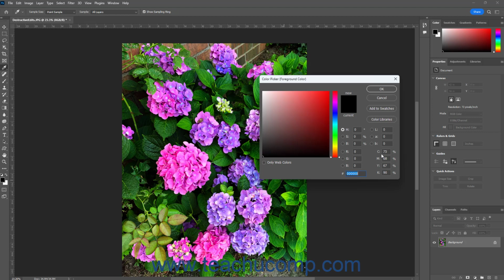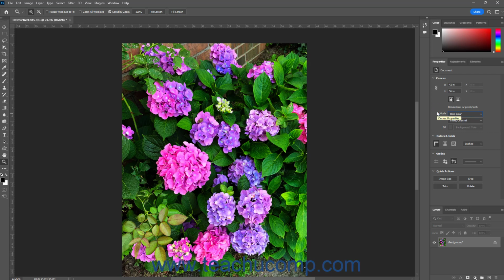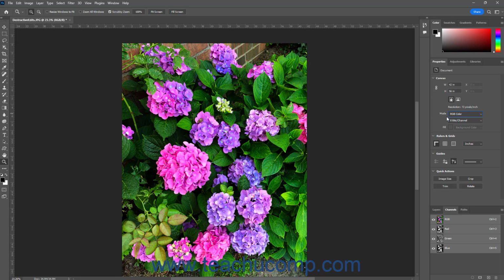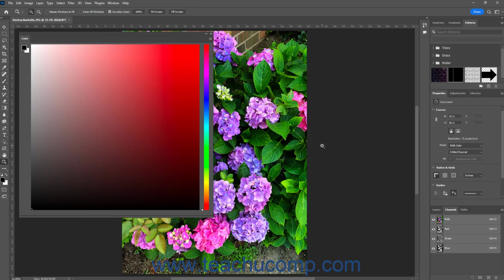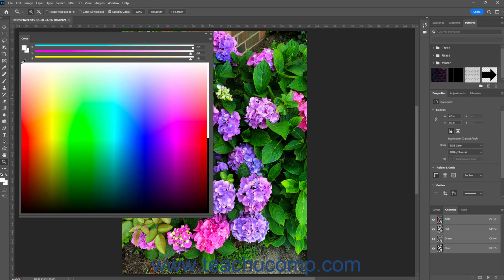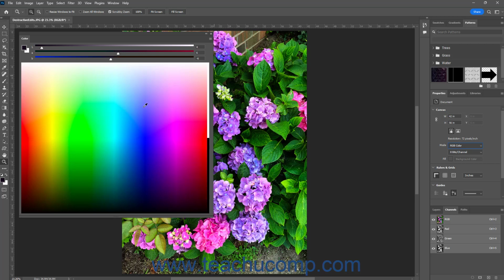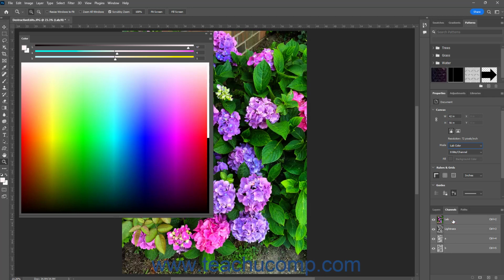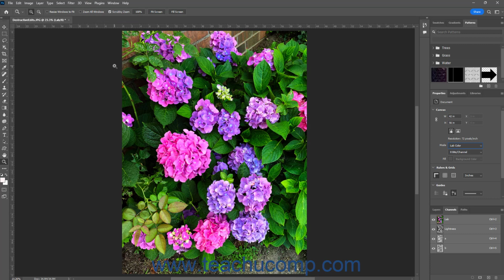Learn about Color Modes and Color Models in Adobe Photoshop: A Training Tutorial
This Photoshop tutorial video discusses color models and shows you the different color modes available in Photoshop. This video is from our complete Adobe Photoshop training, _Mastering Photoshop Made Easy_ ™.